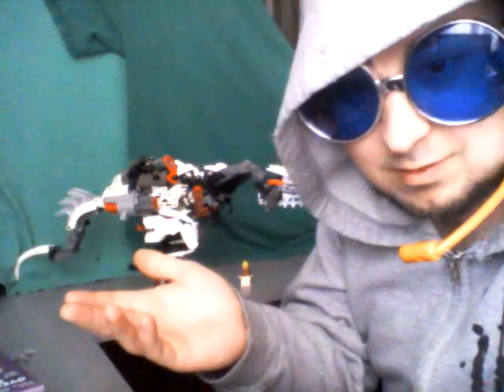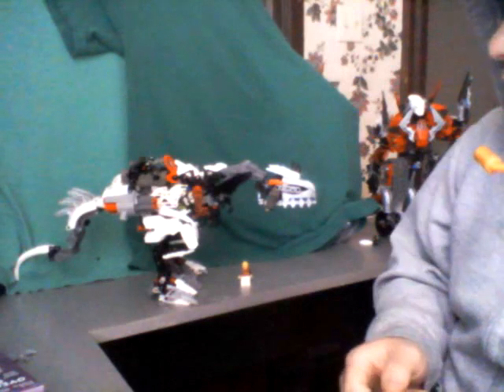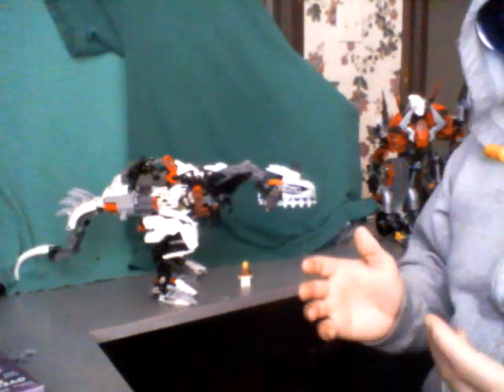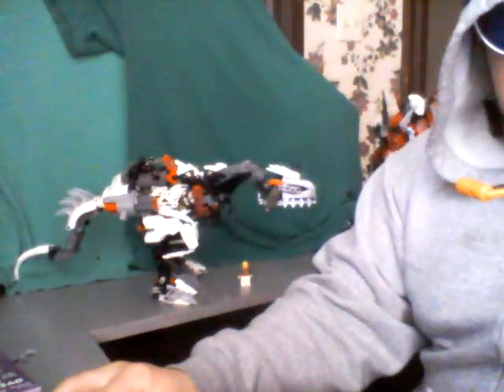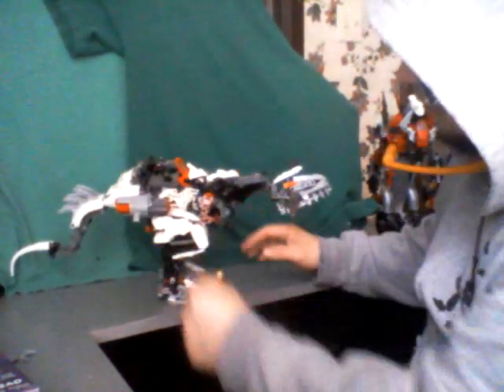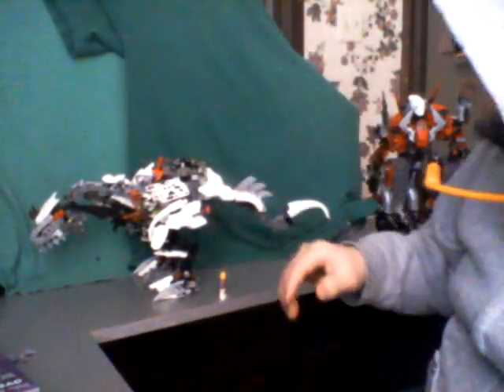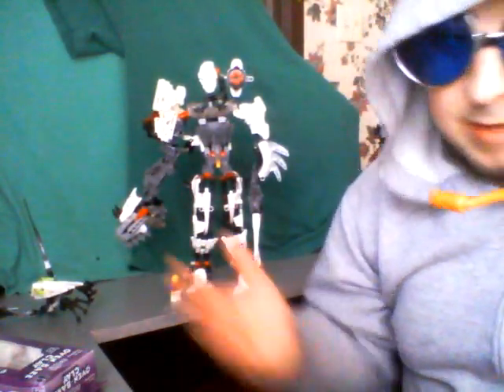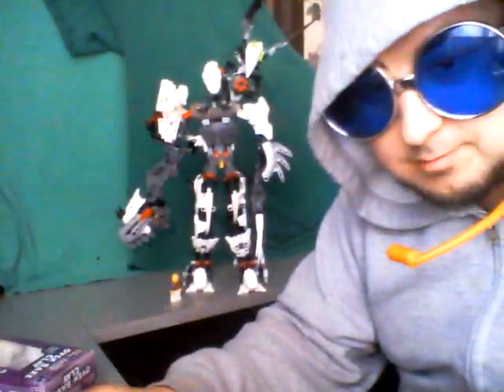MOC Show: 41 - Gigatron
I suppose he should technically be called "Carcharotron", but I stuck with the metric prefixes ("kilo", "mega", "giga", etc).